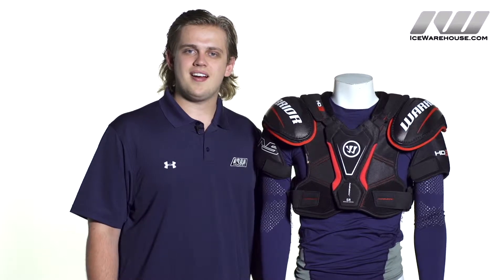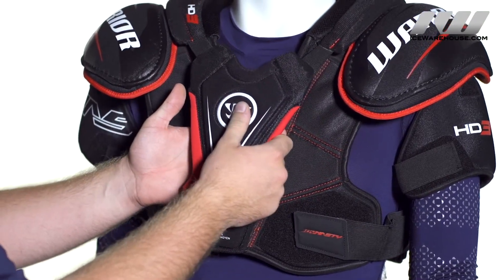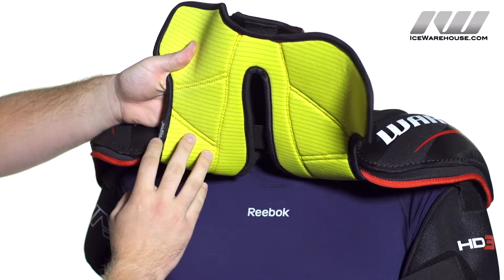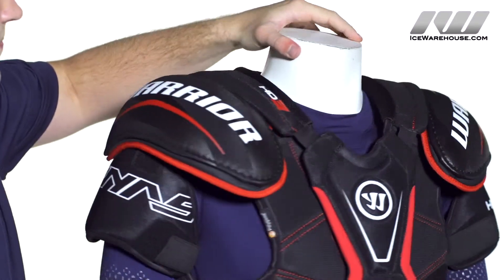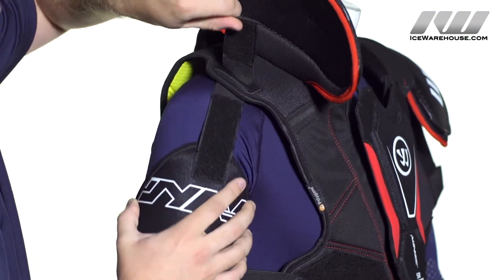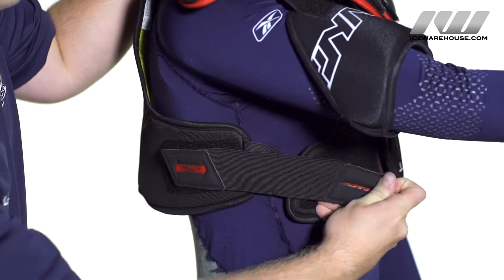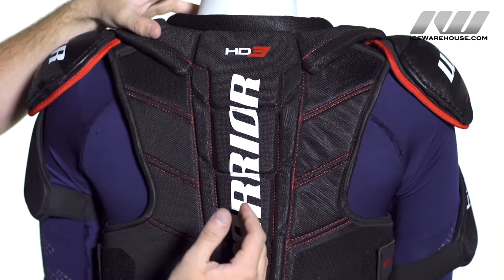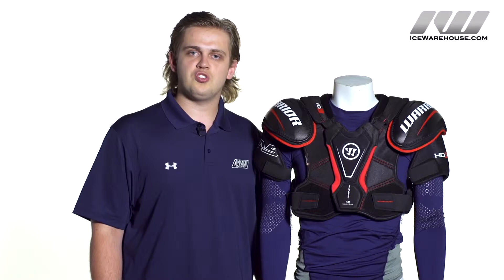Warrior Dynasty HD3 Hockey Shoulder Pad Review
The Warrior Dynasty HD3 Hockey Shoulder Pads are the most affordable pads in the new Dynasty lineup. With a segmented medium-density foam base, the shoulder pads offer a comprehensive and protective wrap. Additionally, Warrior's Wartech FnC liner accelerates the evaporation process as well as providing an odor-free comfortable fit...